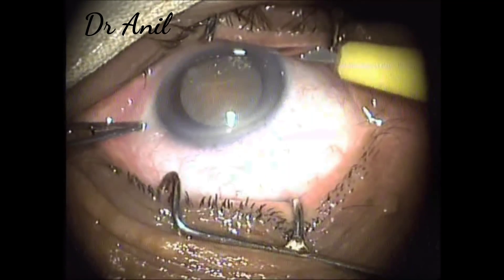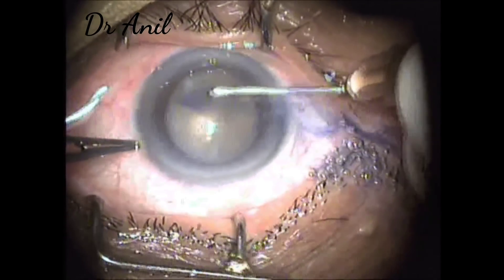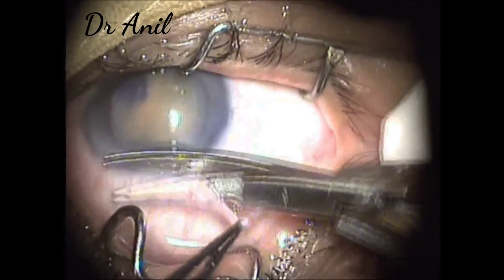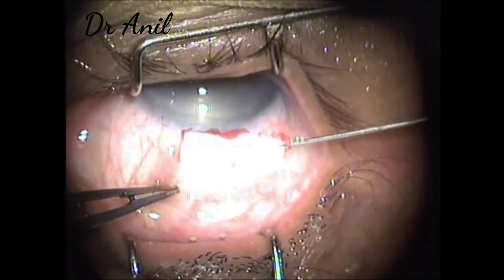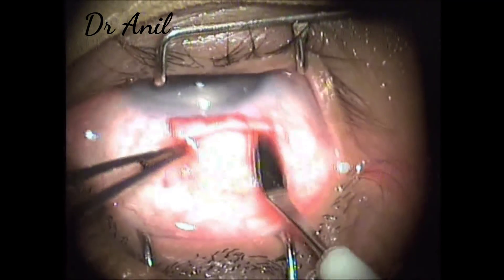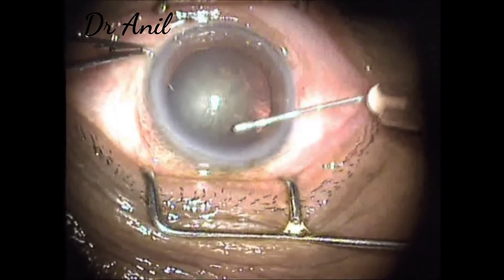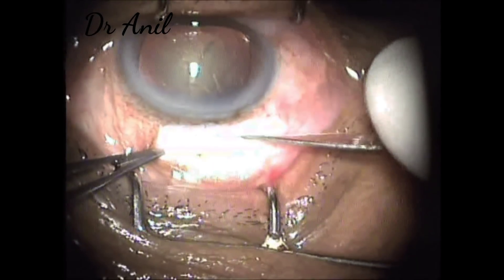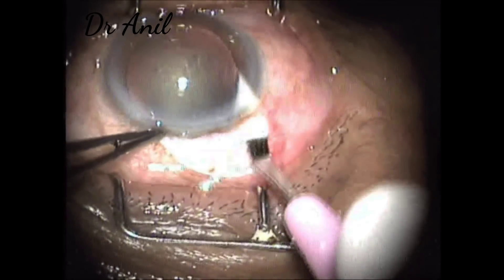simple way of creating scleral tunnel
Simple n fast n easy way to create a scleral tunnel in SICS ..